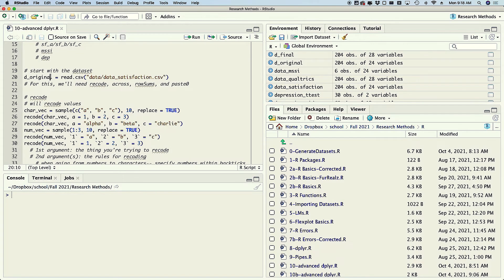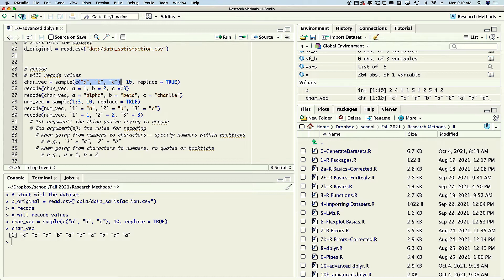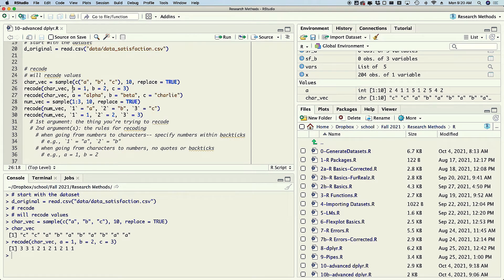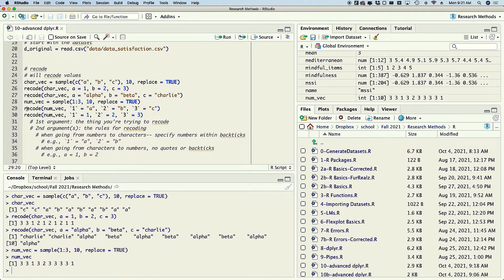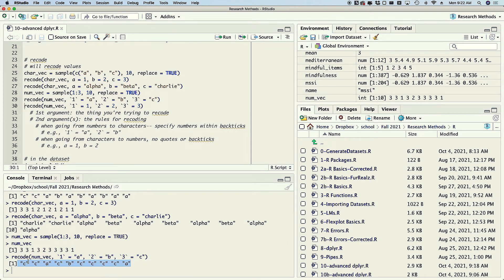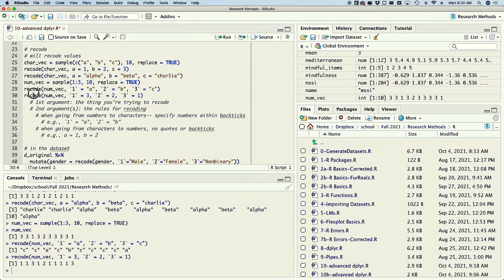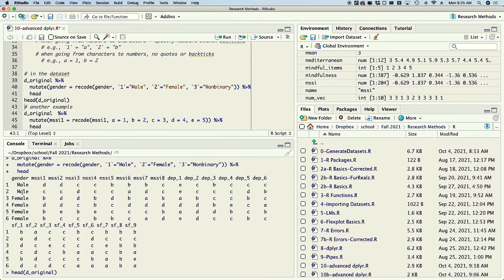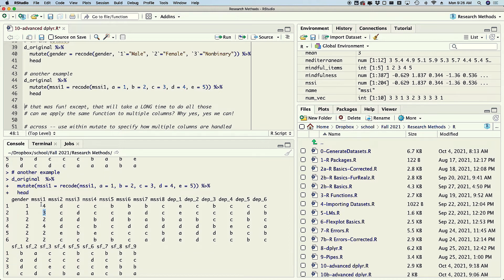Recoding and reverse coding variables in dplyr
Learning objectives:
  # know how to use recode
  # rules for going from numbers to characters and vice versa
  # how to use across
  # arguments for across
  # rules for specifying a function with across
    # ~ at the beginning, then .x when you're referring to the column you're modifying

# practice: reproduce what I've done with the same dataset